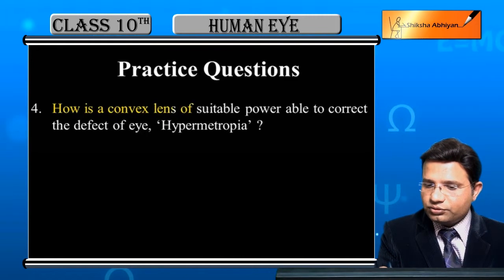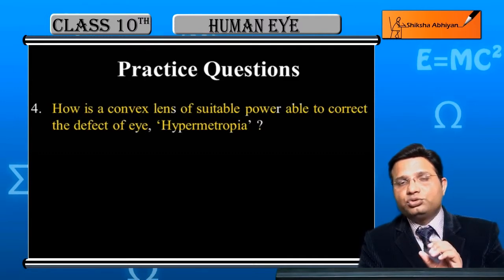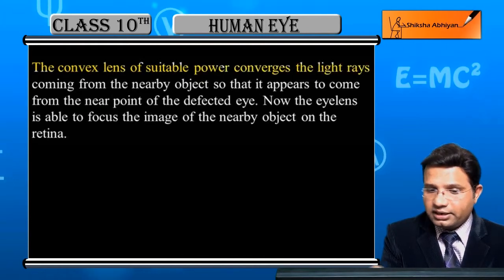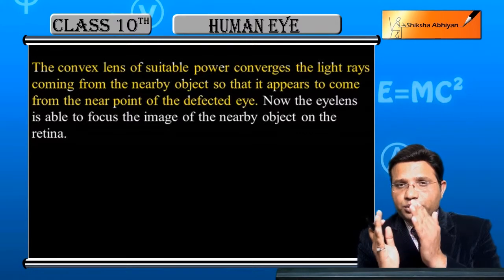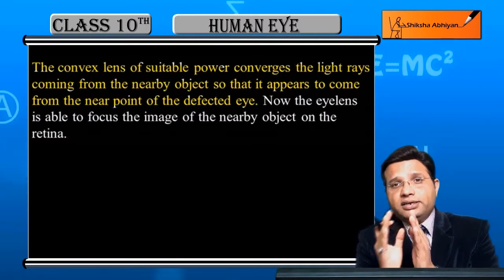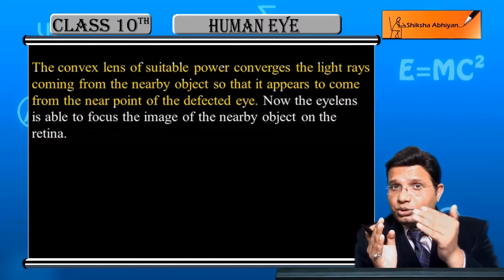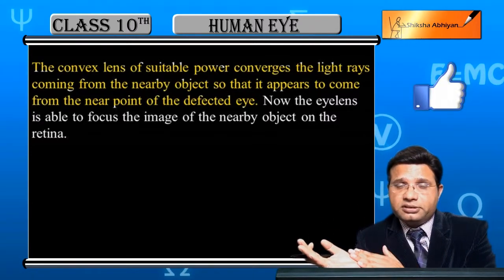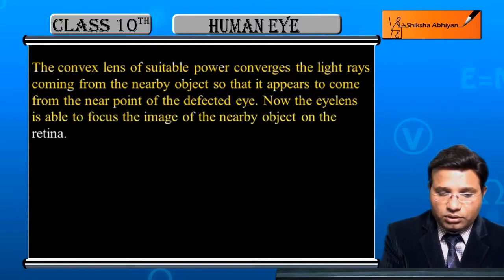Q4 How is a covex lens of suitable power able to correct Hypermetropia?